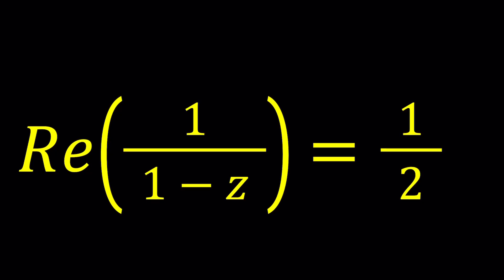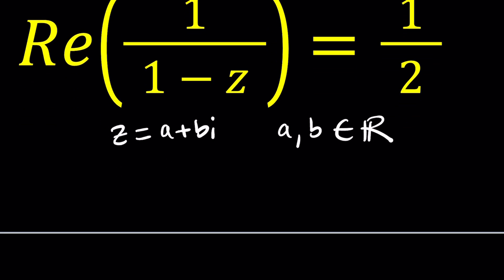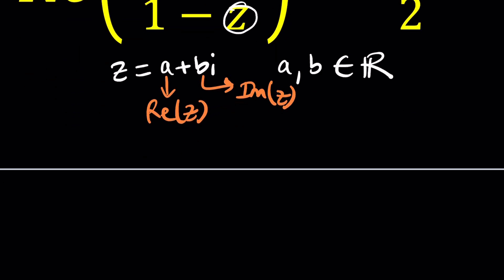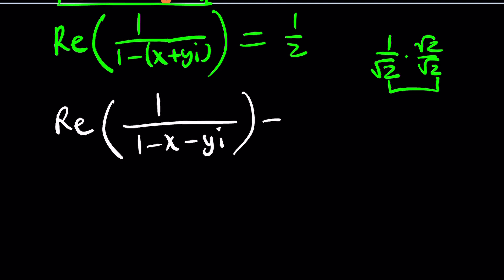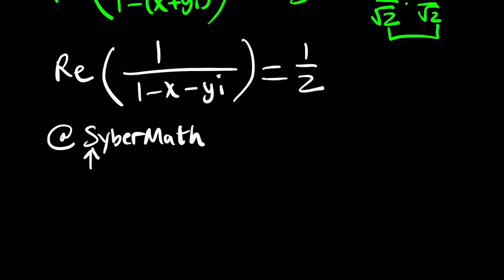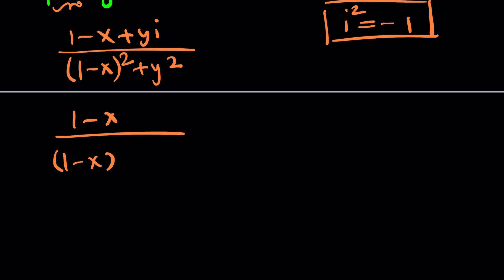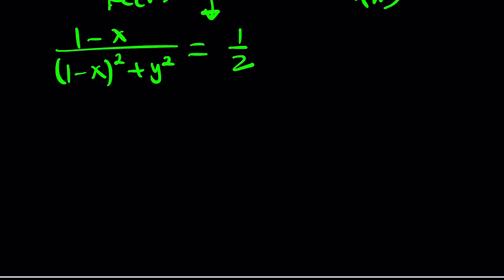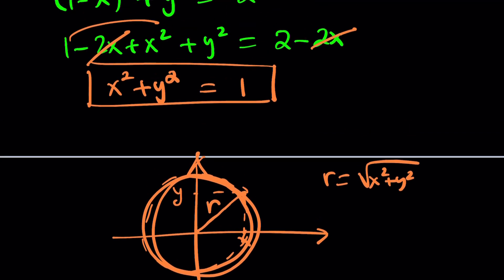Complex = Beautiful | P602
▶ MY CHANNELS
▶ EQUIPMENT and SOFTWARE
Camera: none
Microphone: Blue Yeti USB Microphone
Device: iPad and apple pencil
Apps and Web Tools: Notability, Google Docs, Canva, Desmos